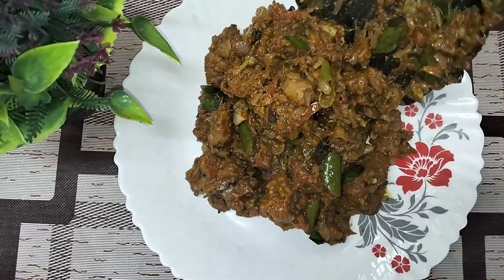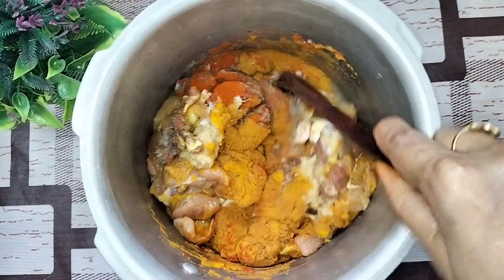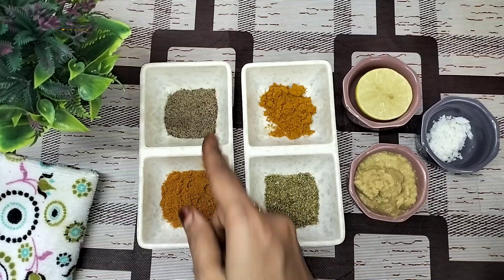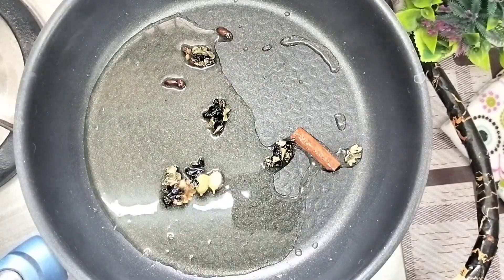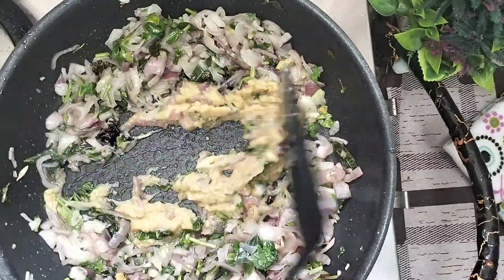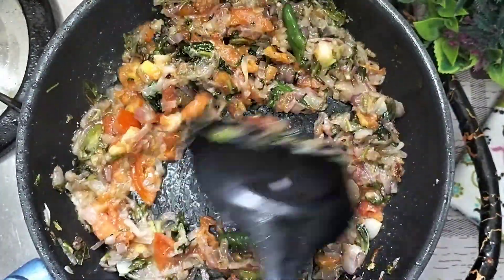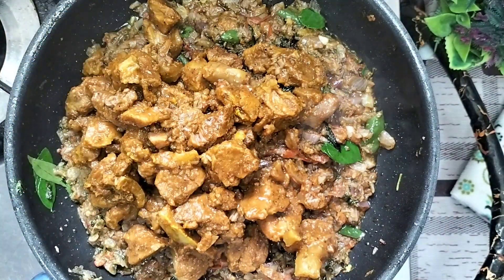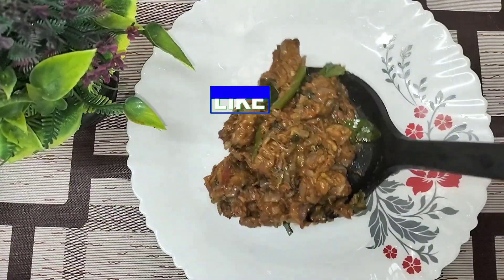Kerala Style Beef Roast // Beef Ularthiyathu // Authentic Beef Roast Recipe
Assalamu alaikum